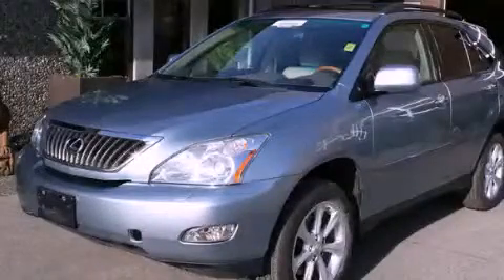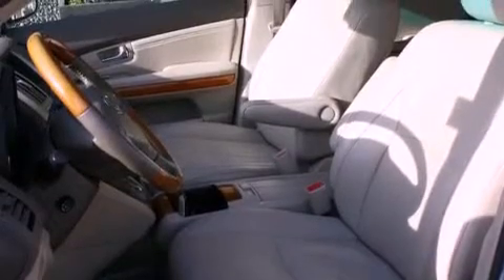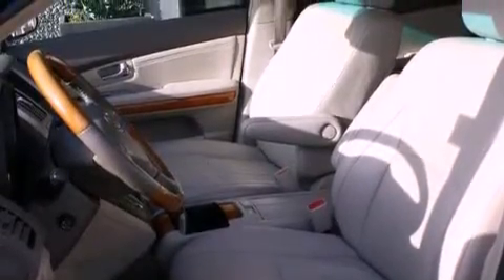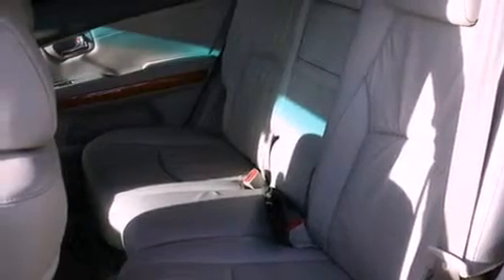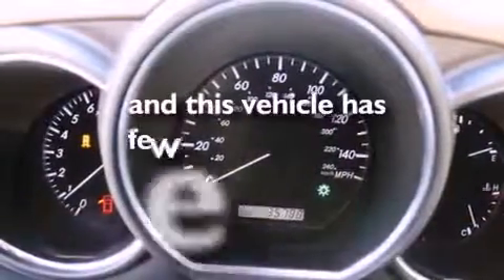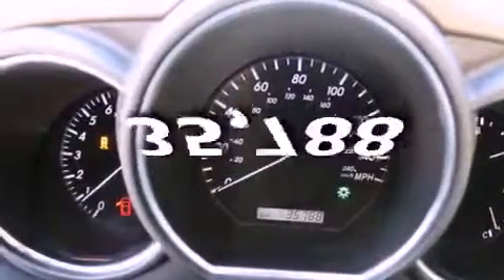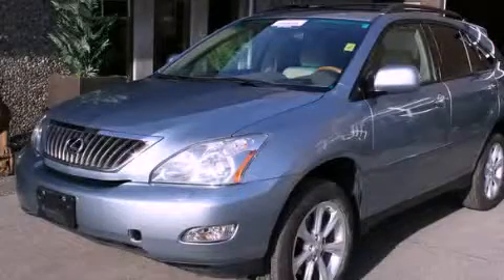2009 Lexus RX 350 Seattle WA 98108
Year : 2009
 Make : Lexus
 Model : RX 350
 Engine : 3.5L V6
 Trans . : Automatic
 Exterior : Blue
 Miles : 35,788
 Interior : Beige

 5910 Corson Ave S.

 Used 2009 Lexus RX 350 Seattle WA